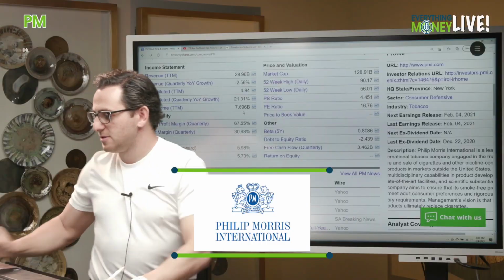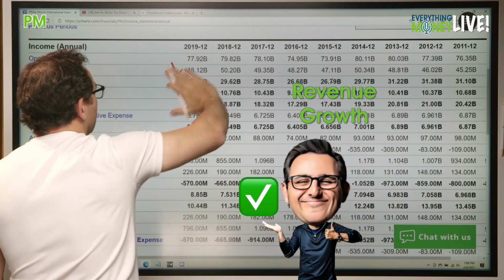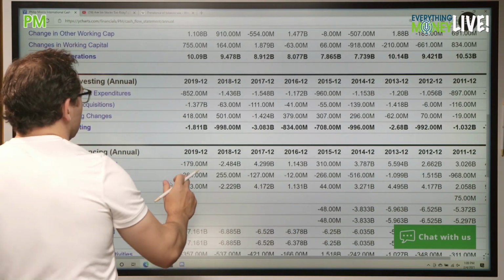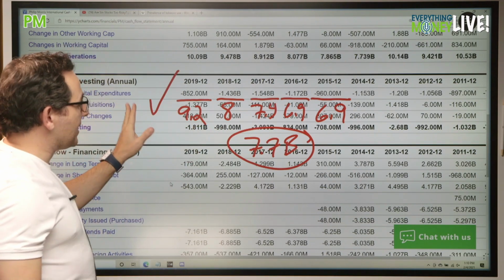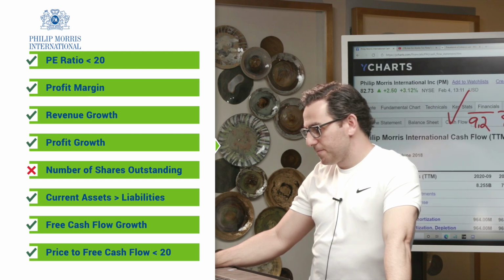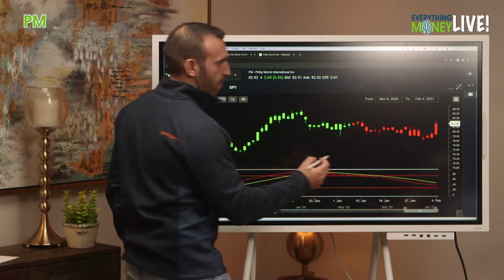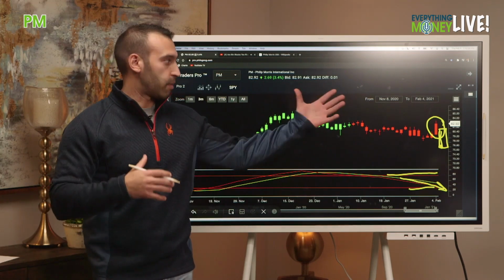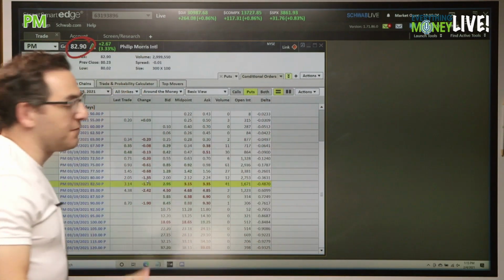Philip Morris International Stock ($PM) - Quick Stock Analysis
Philip Morris stock was mentioned to us by a Patron during our Sin Stock live stream that we had done on February 4th and to be honest, we were shocked by some of the numbers that we had seen when we did our analysis.

Using our 8 Pillar Stock Analysis, we took a look at this leader in tobacco sales and uncovered that there were some pretty convincing check marks on our sheet that made us start to think differently about this stock.

With steady revenue stream and profit margin this stock did better than its adjoining company Altria ($MO) when we examined that one after this one. Both being leaders in the tobacco industry, one does appear to be doing stronger than the other.

So is $PM one of those stocks to watch or stocks to buy, until there is something that comes out that is new from this company the likelihood is they will stay pretty consistent across the board. Check out the full analysis here to see if you agree.

Philip Morris International, Inc. is a holding company. It engages in manufacturing and sale of cigarettes, tobacco and nicotine-containing products. It operates through the following geographical segments: European Union, Eastern Europe, Middles East & Africa, South & Southeast Asia, East Asia & Australia and Latin America & Canada. The company was founded by Philip Morris in 1847 and is headquartered in New York, NY.